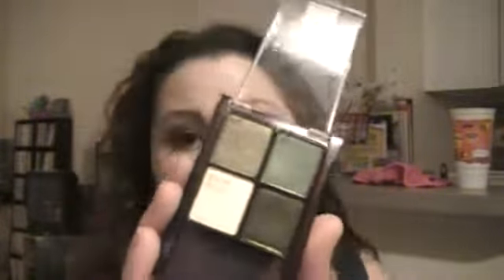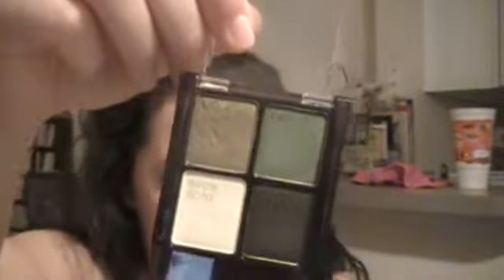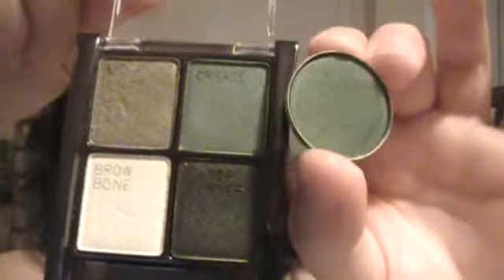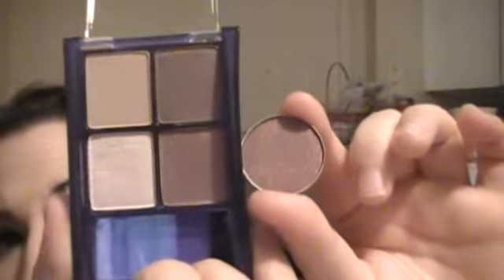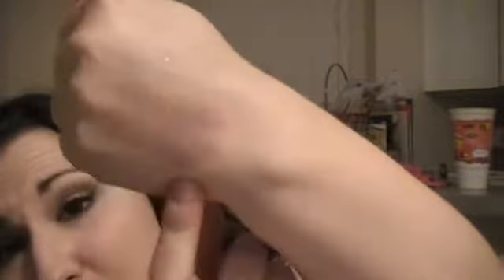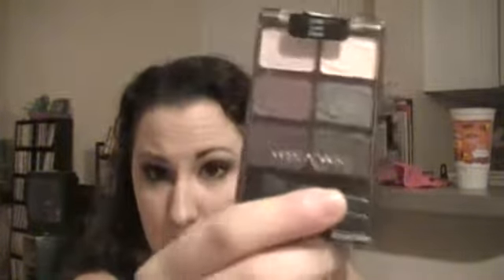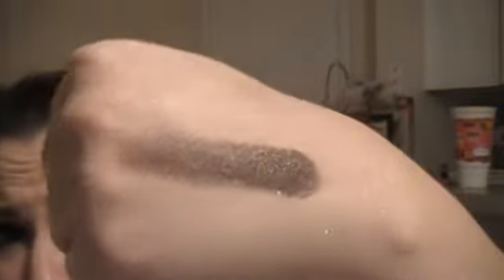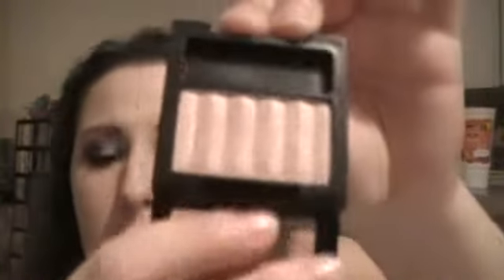MAC Drugstore Eyeshadow Dupes (Part 1)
I have compared some drugstore eyeshadows to MAC eyeshadows, here are the dupes =)